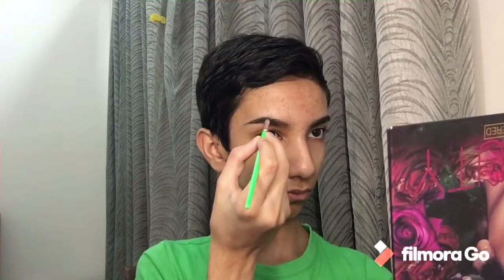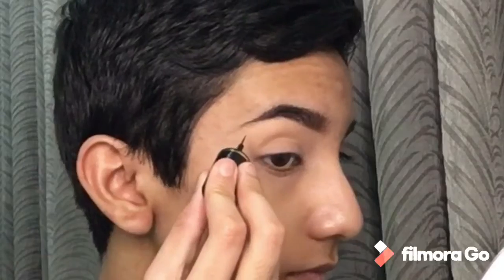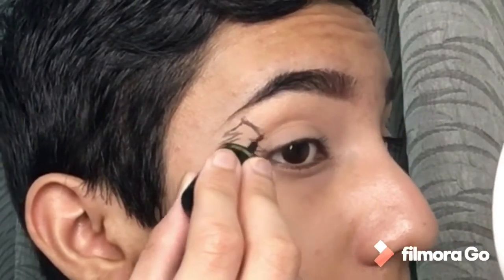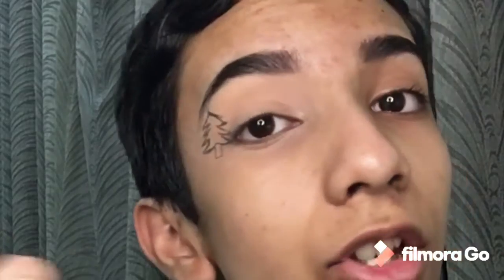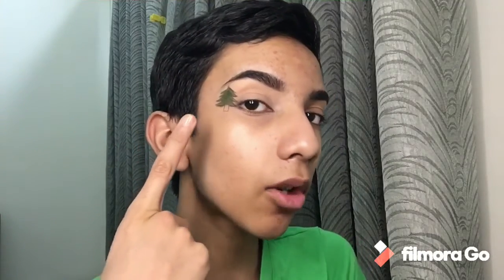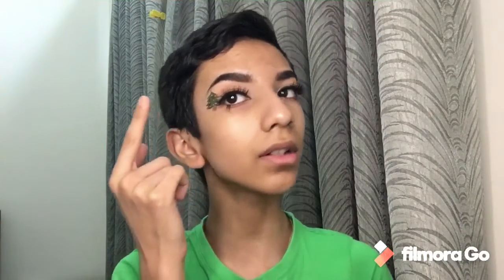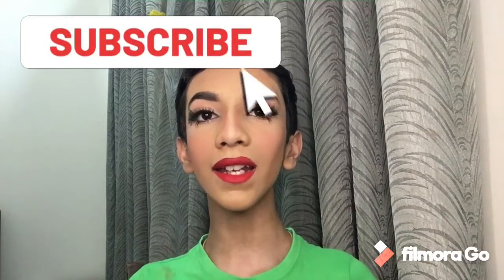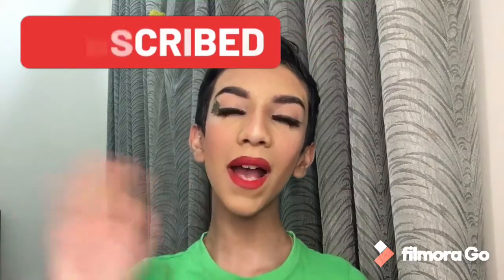‘The Christmas Recreation’ ep.2 | Soumyodeep Majumder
Episode 2 of ‘The Christmas Recreation’
Make sure to watch the coming episodes 😊